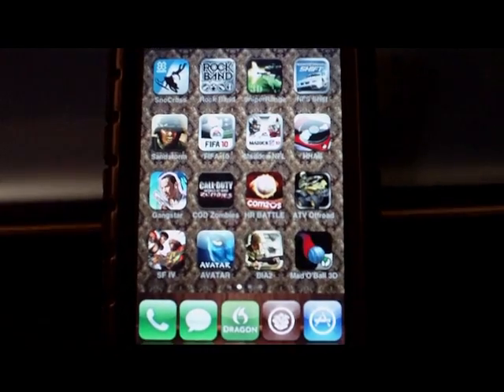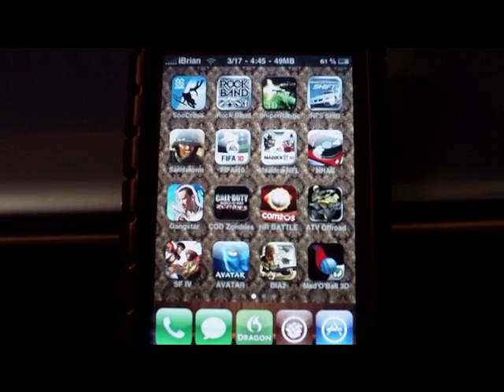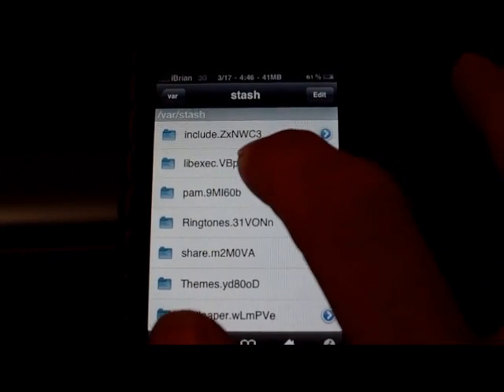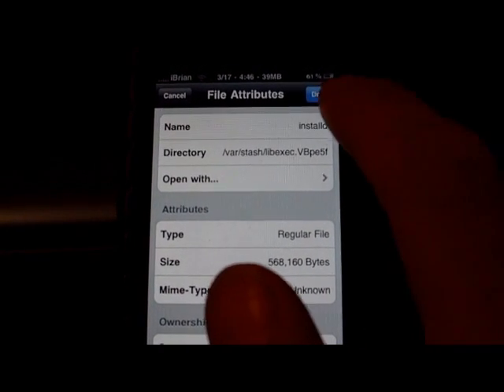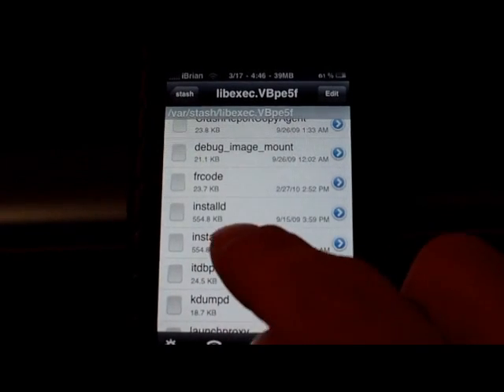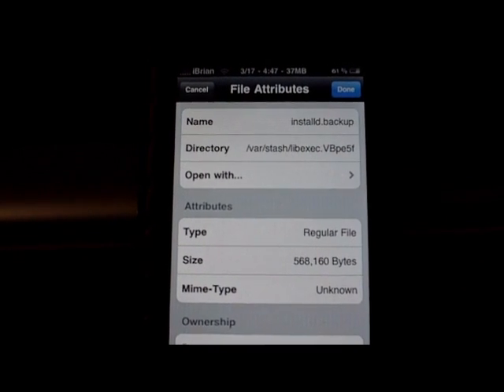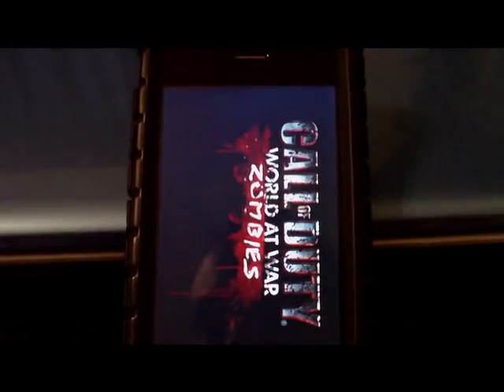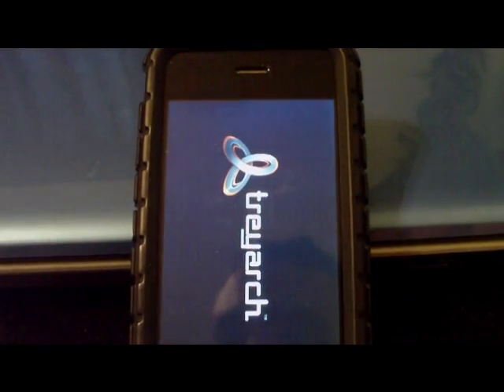in app purchase fix sandbox enviroment error.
this is a fix for in app purchase on jailbroken device.